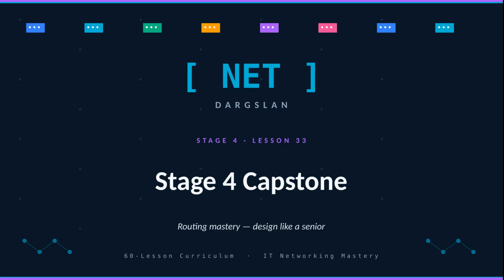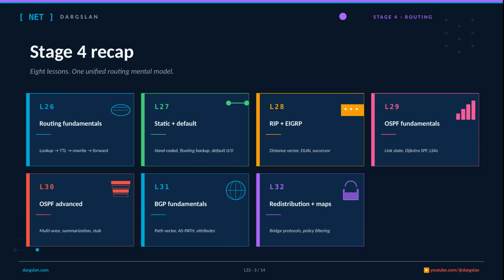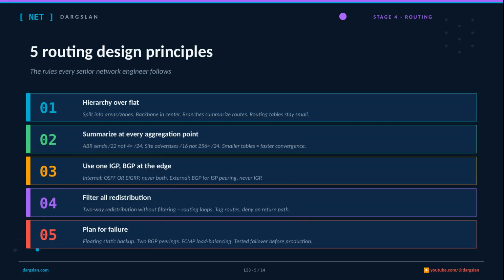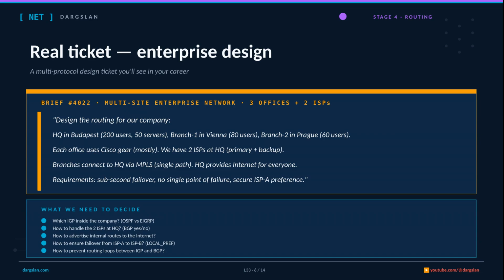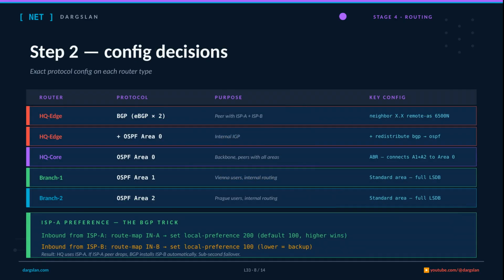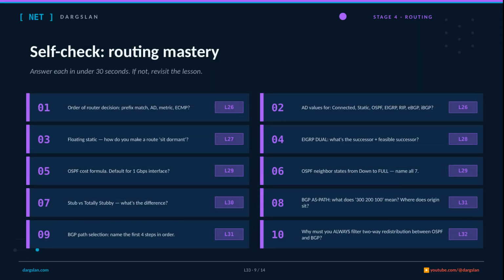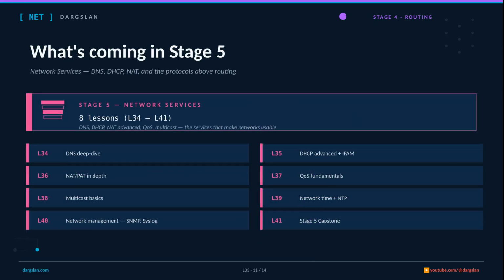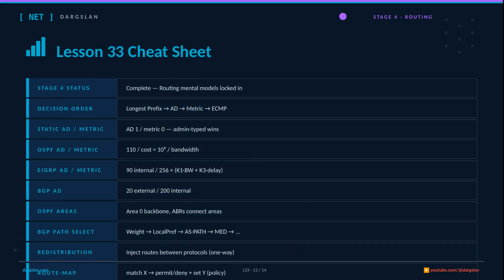Real ticket: design a multi-protocol routing solution | Networking #33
🎯 Stage 4 Capstone — the integration deck that brings every lesson in this stage together with a real-world ticket.

In this lesson:
• Core concepts of Stage 4 Capstone explained from first principles

60 lessons · 8 stages · ~840 slides · PowerPoint + PDF + reference images

This curriculum covers:

🧱 Stage 1: Foundations (L00-L07)
🔀 Stage 2: Switching (L08-L17)
🔢 Stage 3: IP Addressing (L18-L25)
🗺️ Stage 4: Routing (L26-L33)
🛎️ Stage 5: Network Services (L34-L41)
🔒 Stage 6: Security (L42-L49)
📡 Stage 7: Wireless + WAN (L50-L55)
☁️ Stage 8: Cloud + Modern Net (L56-L59)

⏱️ TIMESTAMPS
0:00 Intro
0:30 What you'll learn
1:30 Core concepts

🔗 **LINKS**
← Previous: Lesson 32 — Route Redistribution
→ Next: Lesson 34 — DNS Deep Dive